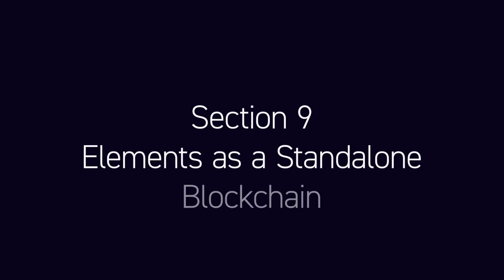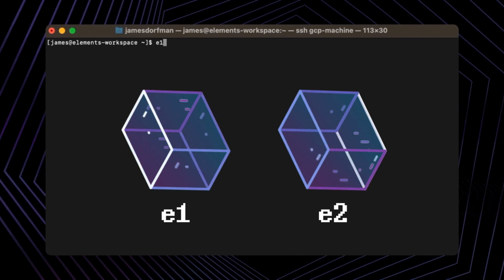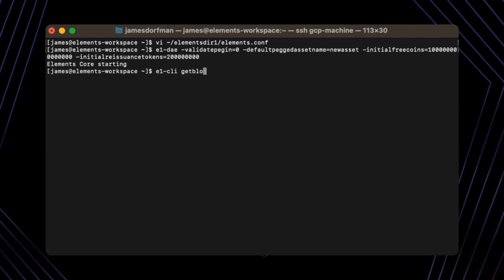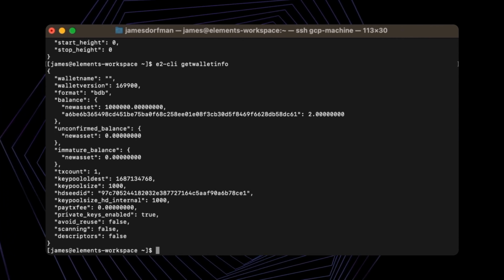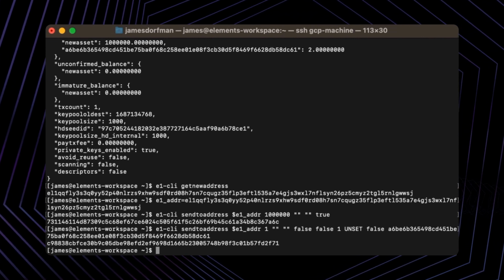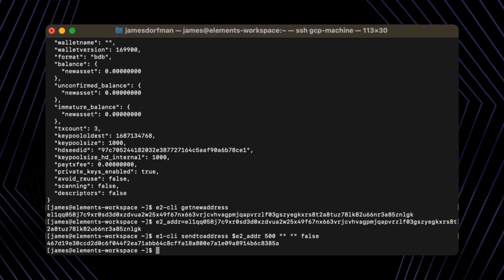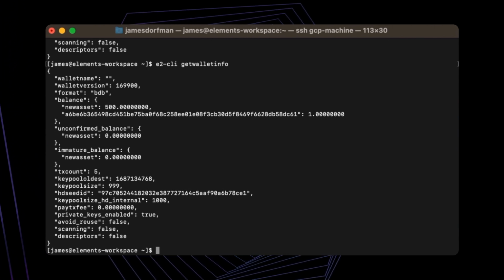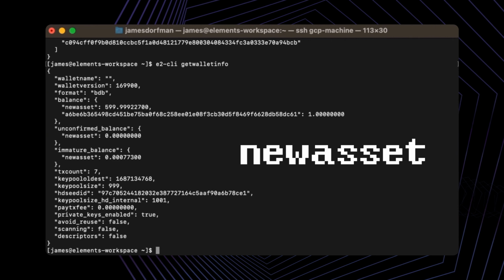Elements as a Standalone Blockchain - Elements Academy Section 9